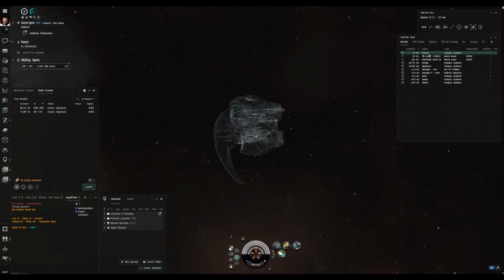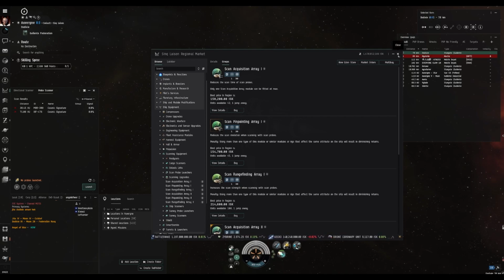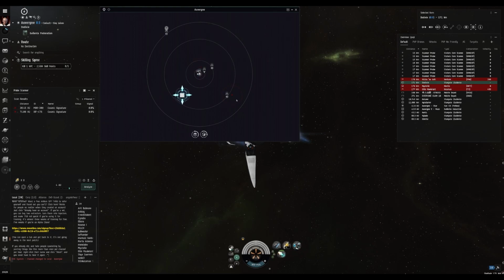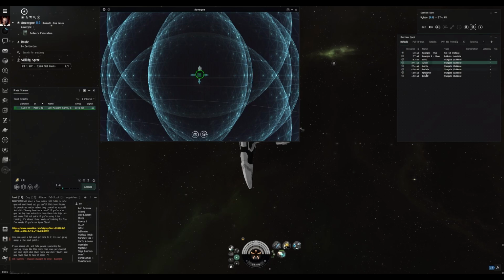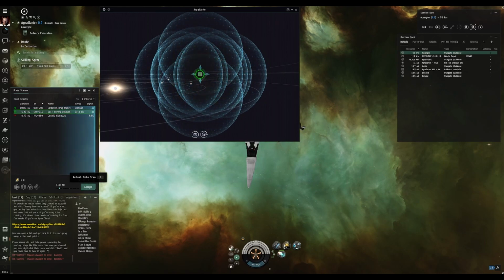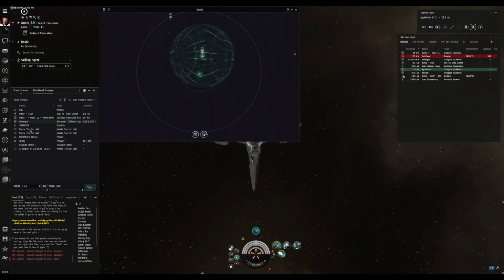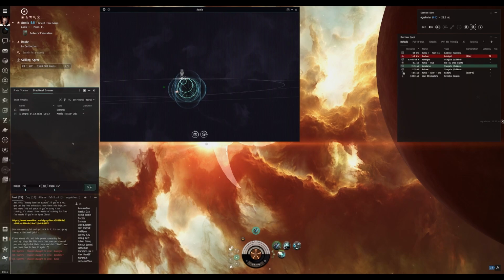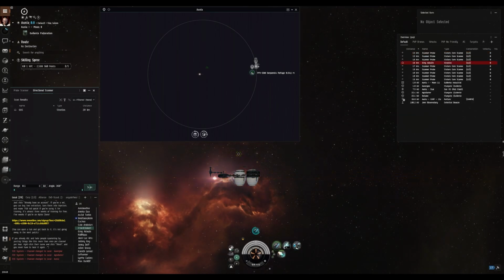Eve Online Scanning Tutorial (Probe and Directional Scanning)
In this (not so exciting) video, I will walk you through both D-Scan and Probe Scanning.